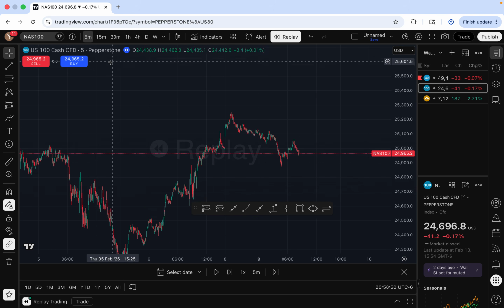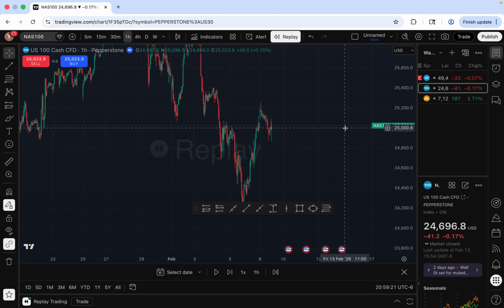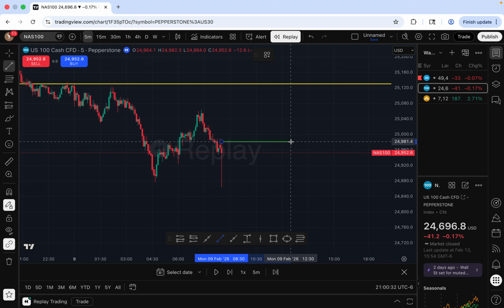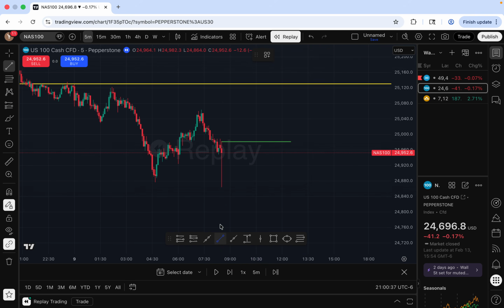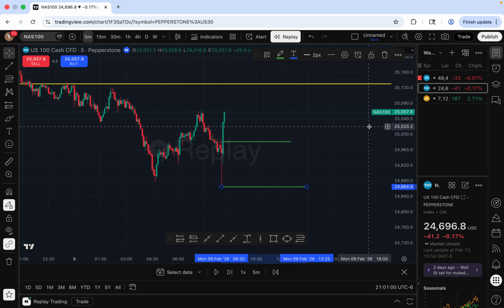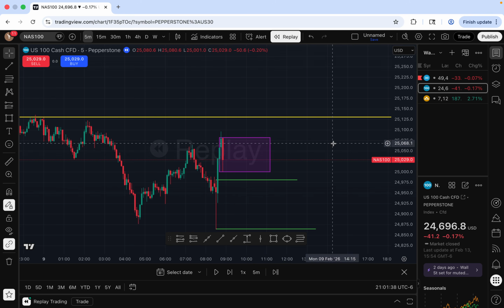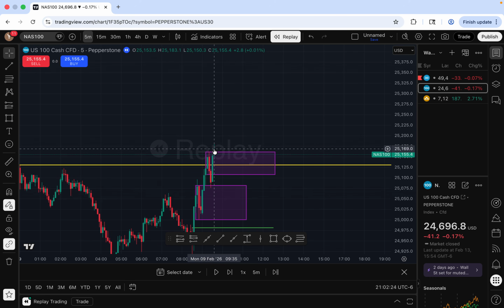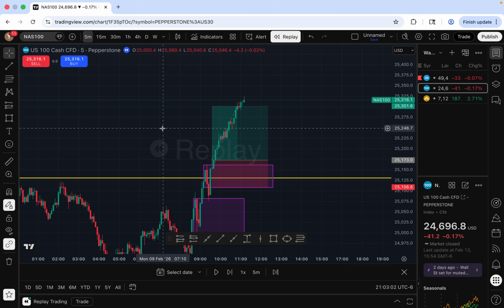This 5 Minute Break And Retest Strategy Changed The Way I Trade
Hope you guys enjoyed today’s video. I will be uploading more of my trades that I take and also breaking them down. I love yall ❤️